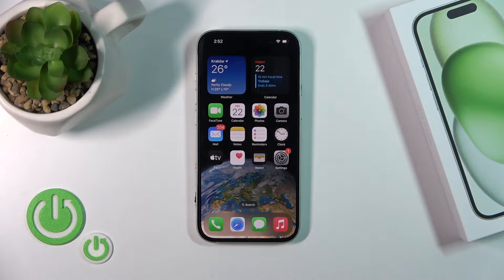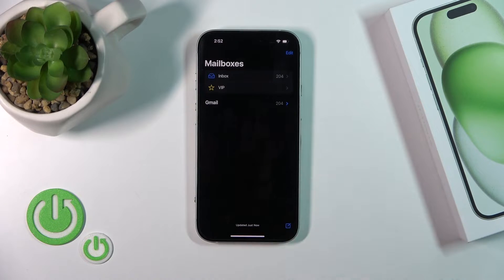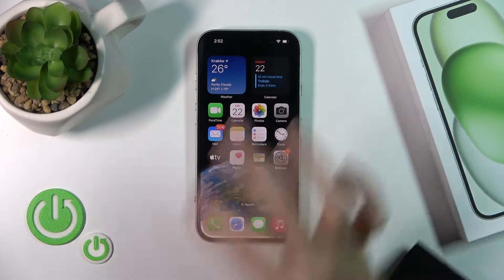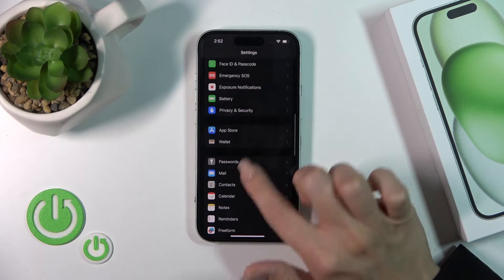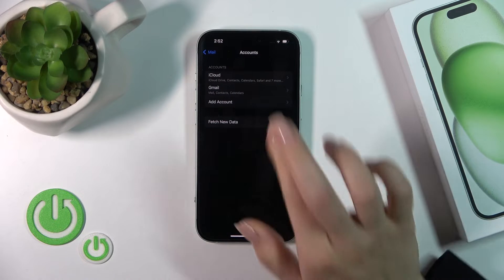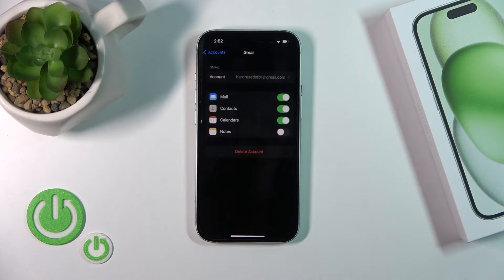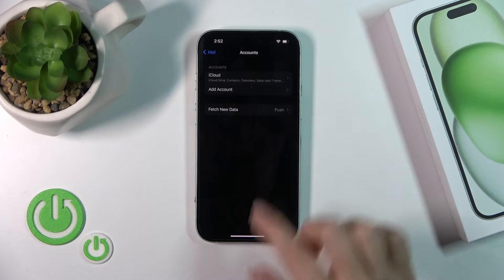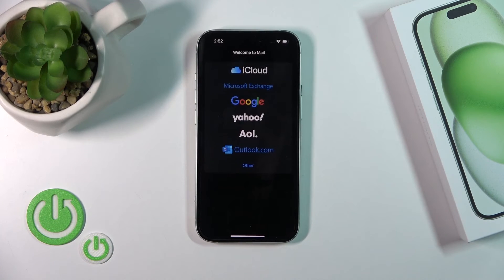How to Sign Out from Mail Account on iPhone 15 - Logout Gmail Account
Find out more about deleting Gmail on iPhone 15:
Hello, All. Stay with us for a few minutes and learn how you can log out of your Mail account on your iPhone 15. We're going to teach you how to find the Accounts section and remove a Gmail account from your device. Thank you for tuning in to our tutorial, and we hope you find it helpful! If you want to know more about your Apple iPhone 15, visit our YouTube channel.

How to log out from Mail on iPhone 15? How to delete a Gmail account in Apple iPhone 15? How to access the accounts menu on iPhone 15?